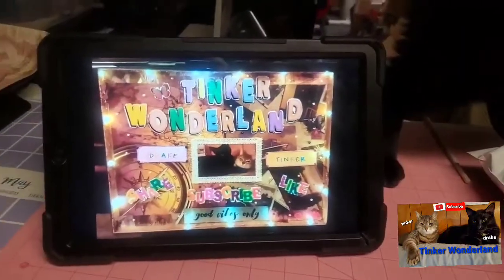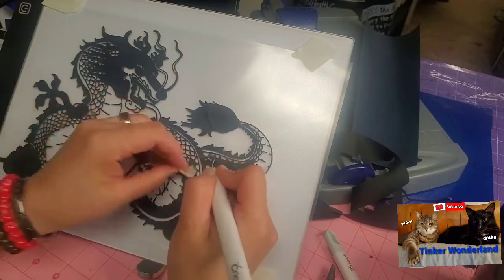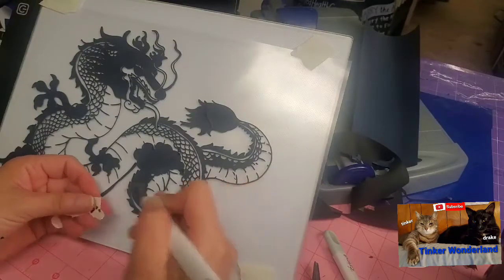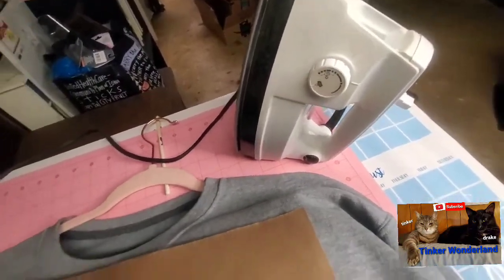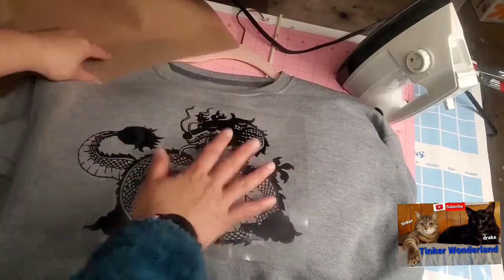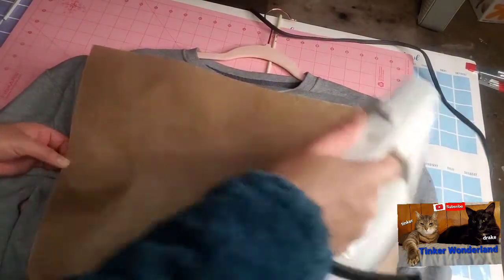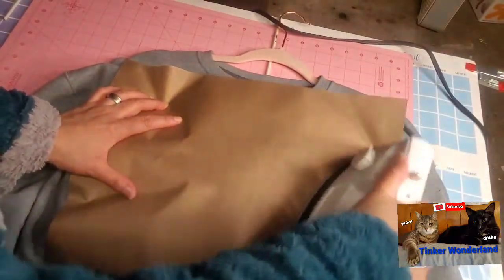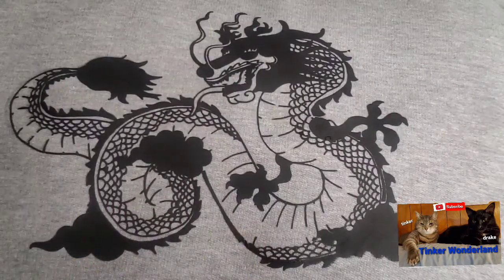MY VERY FIRST CRICUT EXPLORE 2 PROJECT - DID IT TURN OUT GOOD? | BEGINNER | TRIAL @Tinker Wonderland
I am an authorized online franchisee of JCPremiere ...